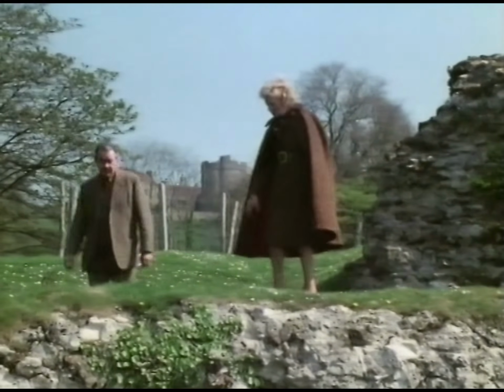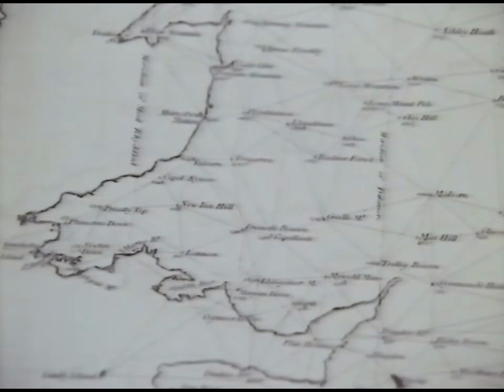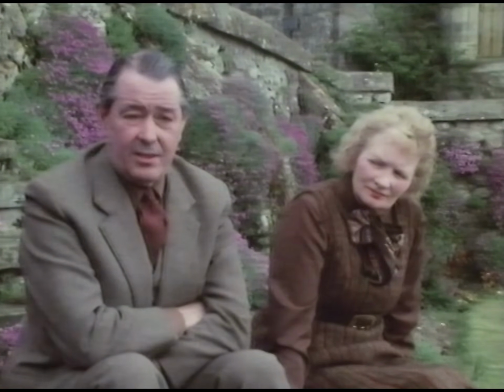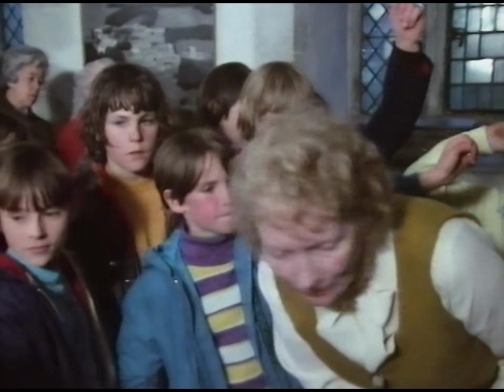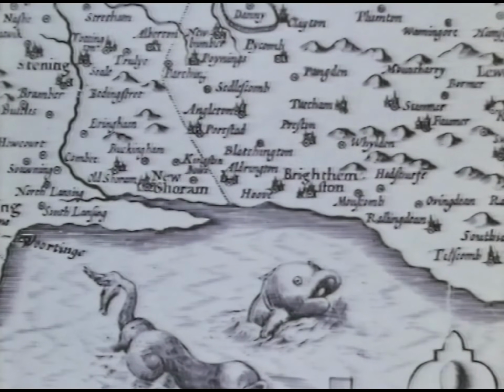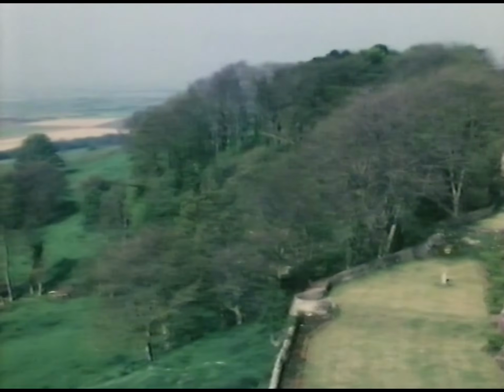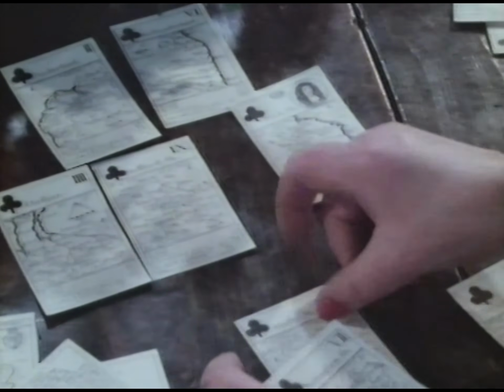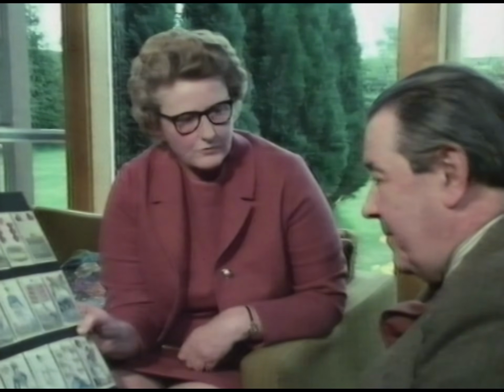Lympne Castle - Kent UK